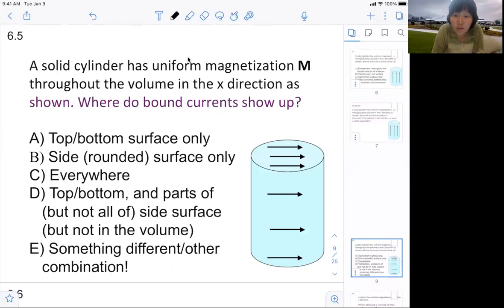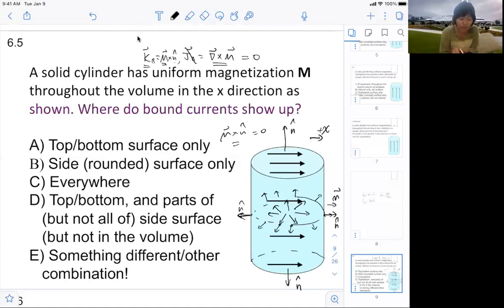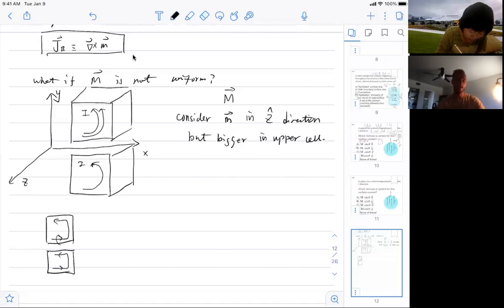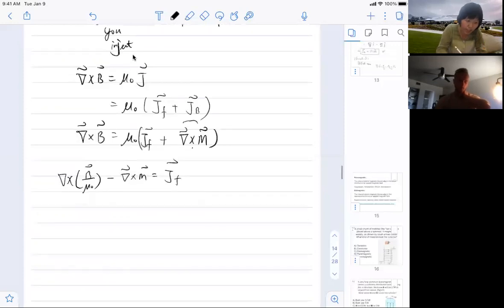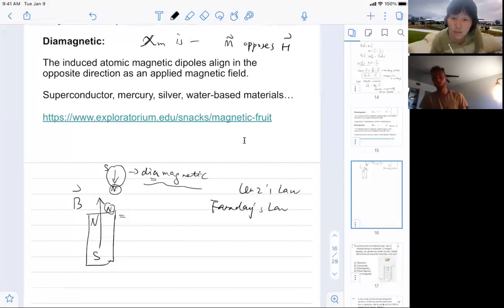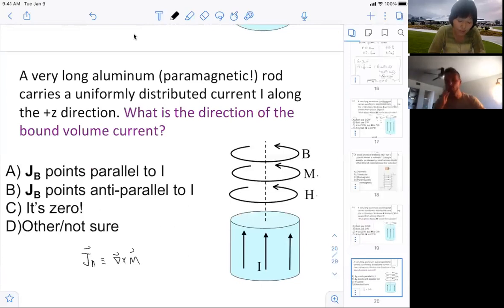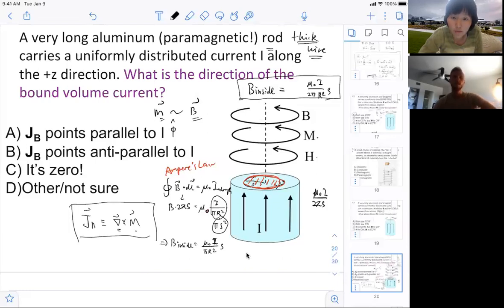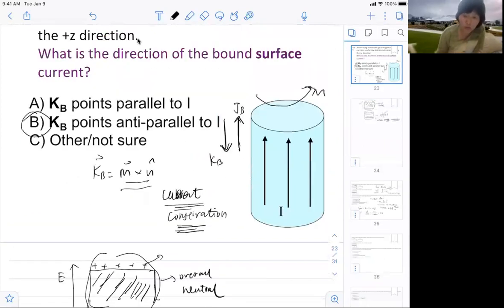week14_W_4/28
PHY4140